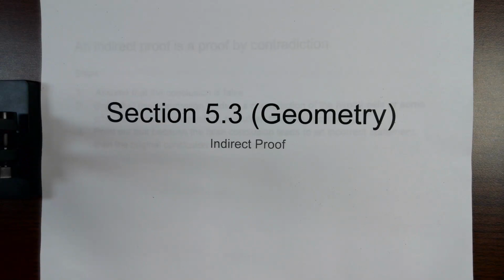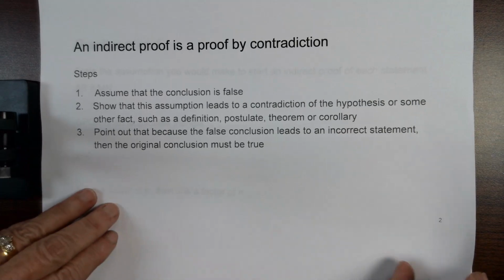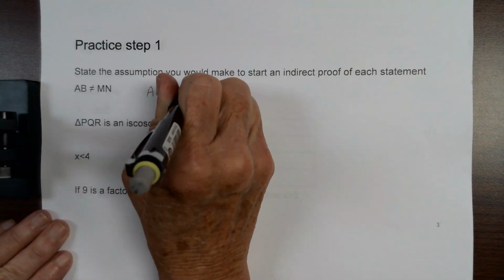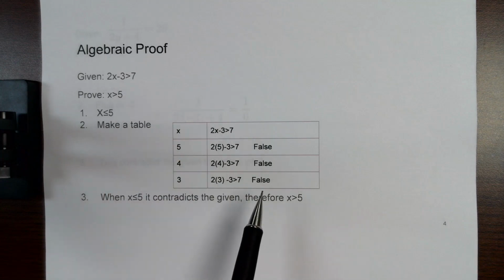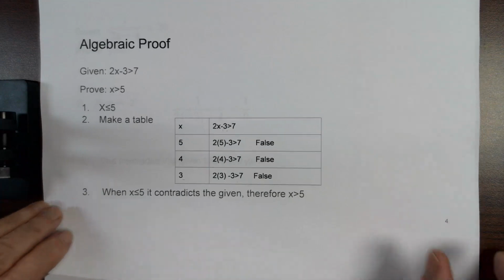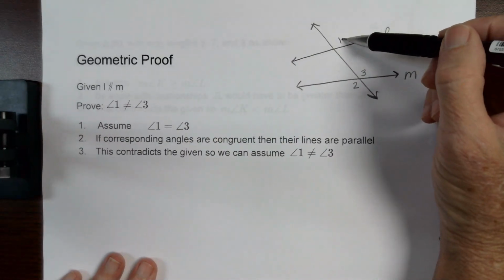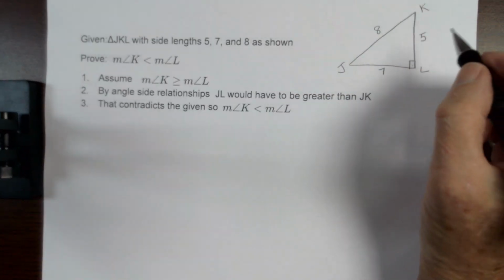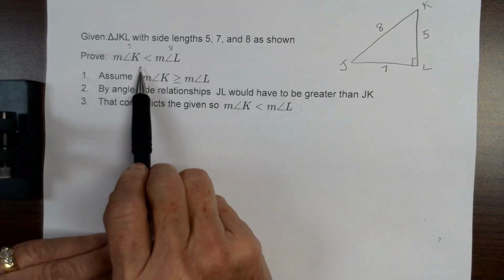Section 5.3 (Geometry)